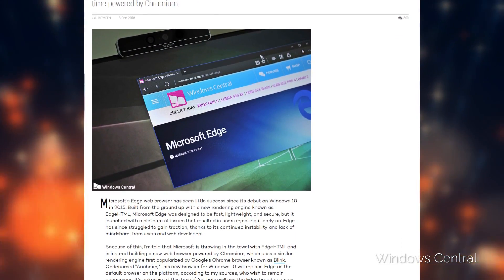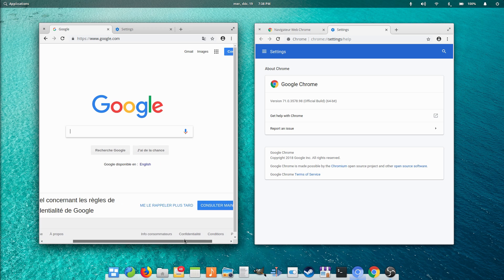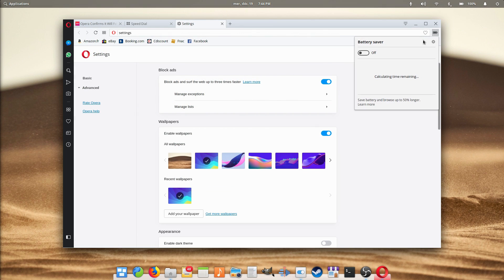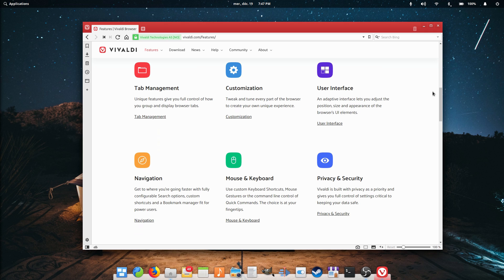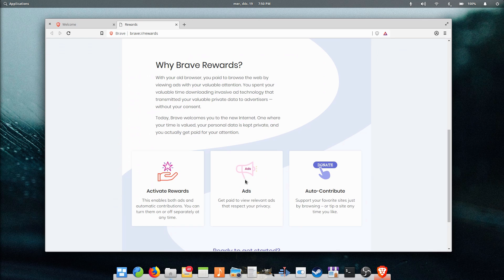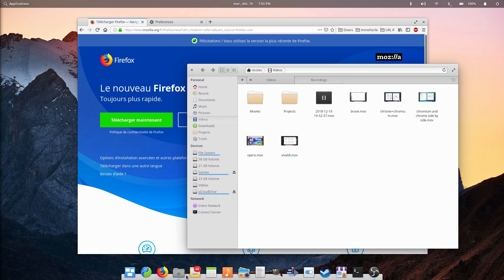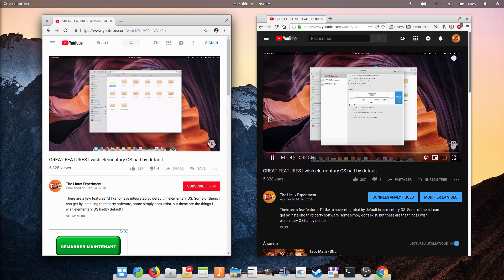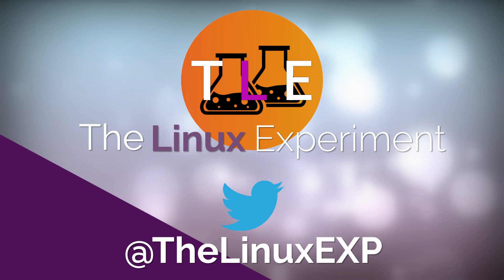Does every Linux browser run on Blink, Chrome's engine ?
So, you might have heard that Microsoft will be retiring their own HTML engine, EdgeHTML, and will base the next versions on the Chromium engine, called Blink. I think it's time to take a look at some of the browsers available on Linux, that use the Blink engine !

1 - Chrome and Chromium
Obviously, you know these guys. Chrome is based on Chromium, which is itself open source, and they both use the Blink HTML engine. The main difference between the two are codec support, since Chrome comes with AAC, H264 and MP3 support, as well as the flash plugin and a few restrictions on which extensions you can install. They both are pretty speedy, but gobble enormous amounts of RAM to deliver that performance. They both look mostly the same, and support a plethora of extensions to improve and extend your web browsing experience.

2 - Opera
Opera used to have its own rendering engine, called Presto, but they canned it in 2013 and moved to Blink, Google's fork of Webkit. Opera has some nice features though, such as a built in ad blocker, a picture in picture mode, as well as a battery saver and a way to make browsing faster by compressing images on the webpages. It can also be customized with themes, and can be synced with an Opera account to keep all browsing history, favorites, passwords and open tabs on all your devices. It's a well rounded proposition, even though it doesn't integrate all that well with the Linux desktop and works well on Linux.

3 - Vivaldi
This browser has been created by Opera's co founder, and was supposed to bring a complete browsing experience for heavy internet users and Opera users which wereunhappy with the migration from the Presto engine to Blink, which removed a few features, at the time. Ironically, Vivaldi also uses the Blink engine. Its integration with Linux is subpar, and it does look pretty alien compared to other native applications, even though it supports themes.  It comes with a bunch of tools, such as integrated notes, a screenshot tool to capture a whole web page, and a handy image information panel that lets you know a few metadata about the image displayed in the browser.
You can also sync your browsing data between devices with a Vivaldi account.

4 - Brave
This one might be less well known. it's aimed at the privacy focused crowd, and has been created by the cofounder of Firefox and the creator of Javascript. Brave is based on Chromium, and is advertised as 2 times faster as Chrome on the desktop, since it blocks ads and trackers.
Brave also implements a reward system for publishers, where users can make micro payments and reward publishers with blockchain based tokens.
Brave tries to offer a new approach to reward content creators on the internet, one that is not based on ads. Since its marketshare is still pretty low, it has not succeded yet in bringing this new model to the major web publishers, though.

5 - Other options
So, what if you don't want to  use any browser based on the Blink engine ? Well there are few options : you could use Firefox: it has good system integration on Linux, is now as fast as Chrome (SPEED TEST / BROWSER MARK) since the Quantum project started to land, and is backed by a company known for trying to uphold a free and secure web.

If Firefox is not to your liking, and your browsing needs are simple, any webkit based, linux native browser can do the trick ! Epiphany, also called GNOME Web, can do the trick, with support for ad blocking, syncing with Firefox account, and speedy browsing. Falkon is a great option for KDE users as well. Neither of these will be as fast as Firefox or Chrome, though, but if you value system integration over speed, they are good options.

There are not many other options apart from these, and it shows that the web is starting to be dominated by one rendering engine, which has always been a bad thing for the web. Google already is under suspicion of making YouTUBE slower on non-Chrome browsers, and they start to implement some features that are not part of the W3C standards, making other browsers and engines play catch-up to display the Google websites correctly.

I won't pester you to use Firefox over Chrome, but if you value an open web, driven by good standards, I can only recommend you try some of the non-Blink based options first, and see if you like them ! If not, well, everyone is free to choose the right tool for their job !